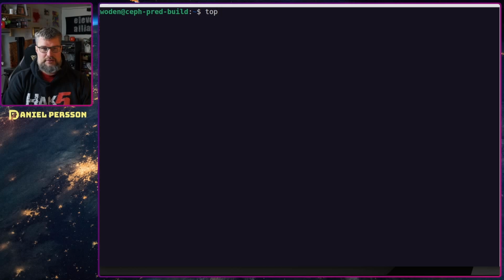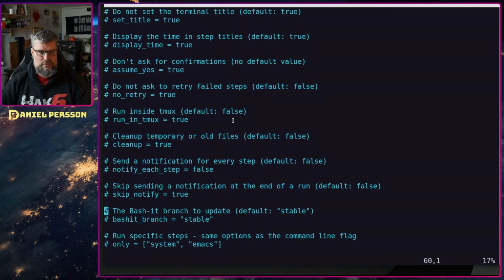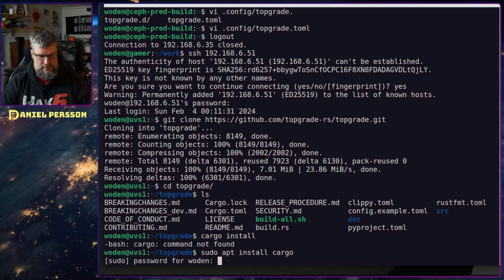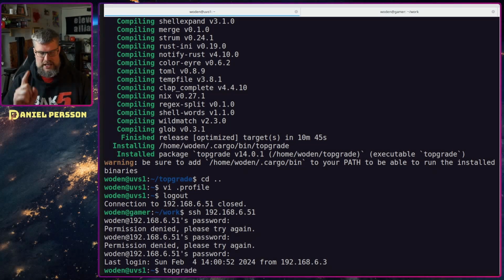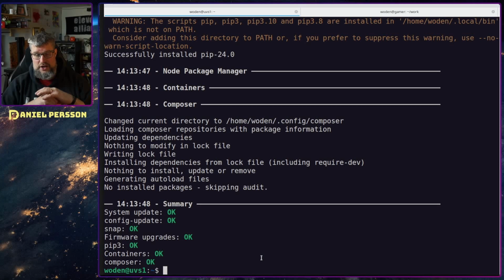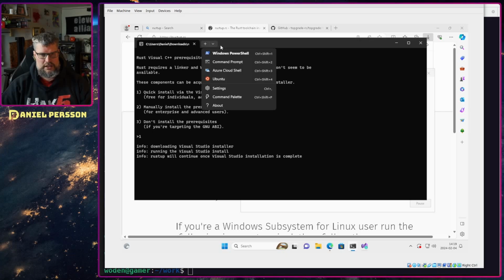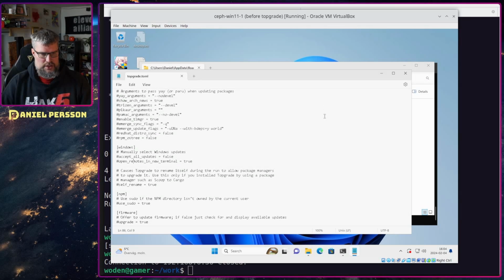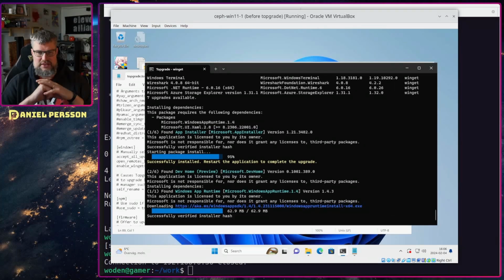Upgrade all the things... (TopGrade for Windows, Linux and Mac)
I look into installing and using TopGrade to upgrade packages from many different package managers in Linux and Windows. There is also support for Mac, but I could not test it.